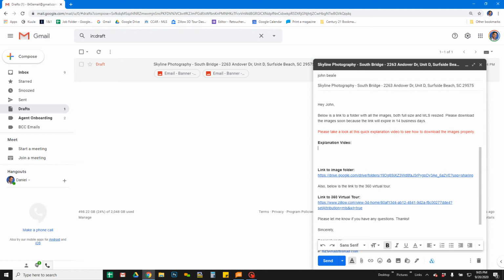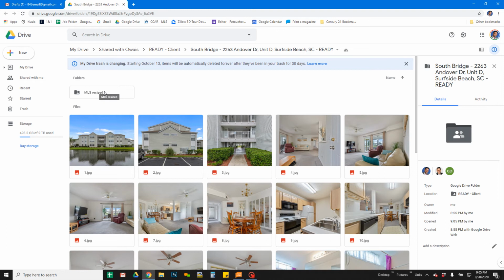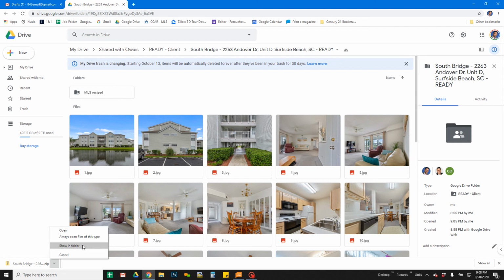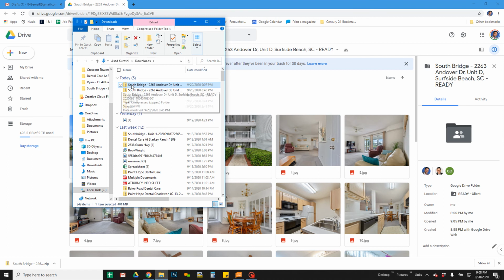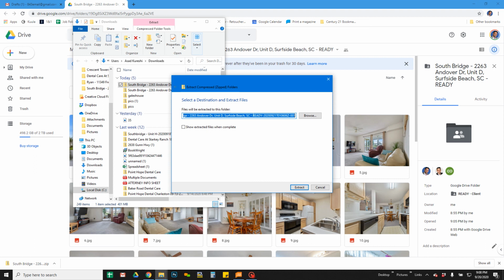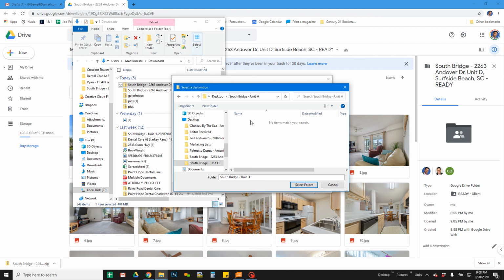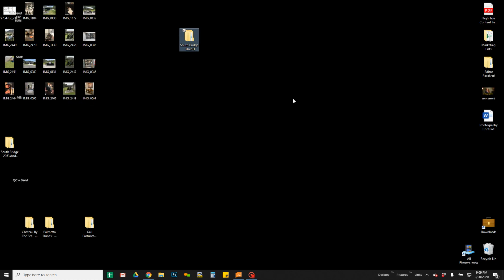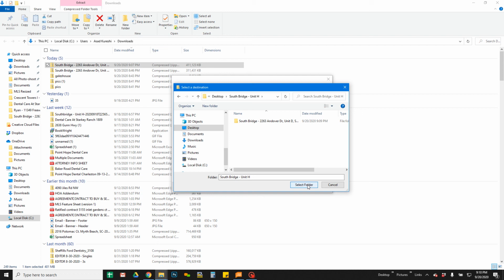John Beale - Instructions on downloading images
Skyline  Real Estate Photography